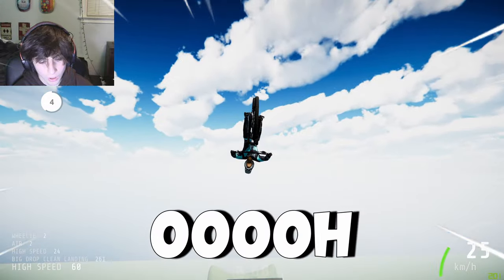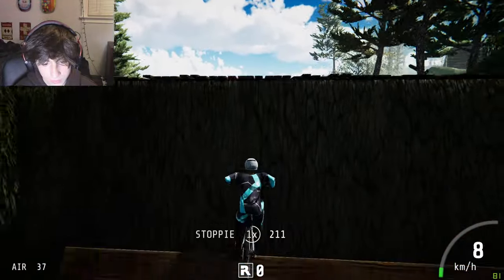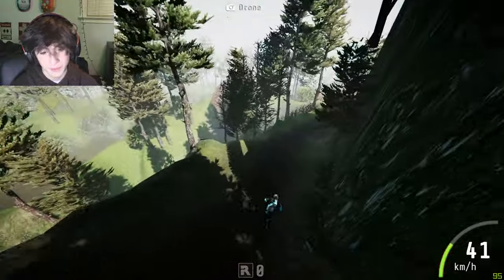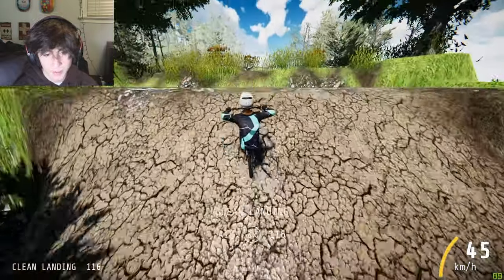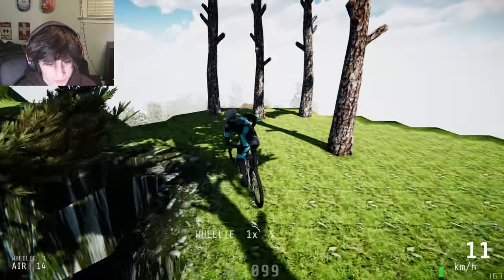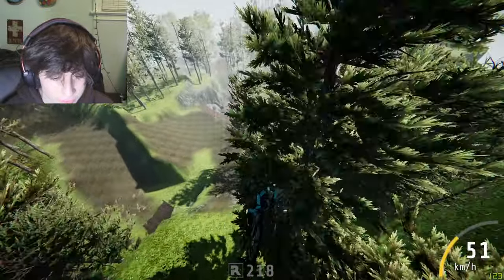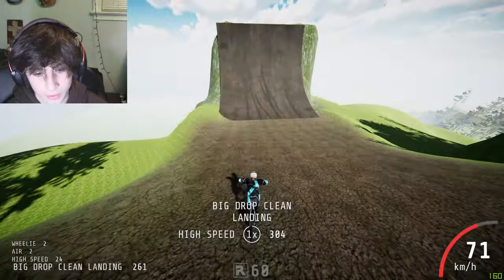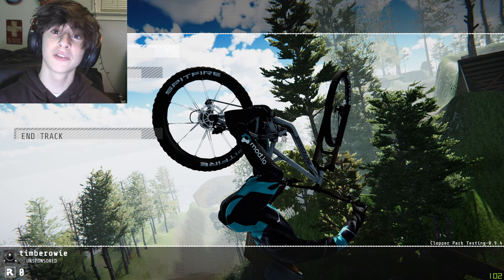Descenders: This bike park has INSANE jumps!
In this DESCENDERS video, I explore a lot of different lines in an awesome bike park!
PLEASE WATCH TO THE END OF THIS VIDEO! I AM SUPER PROUD OF THIS ONE!

The park I explored in this video is called
“Clopper Park Testing”
By:
“Wackiavelli”
I hope you enjoyed this Descenders video!
Title: Descenders: This bike park has INSANE jumps!